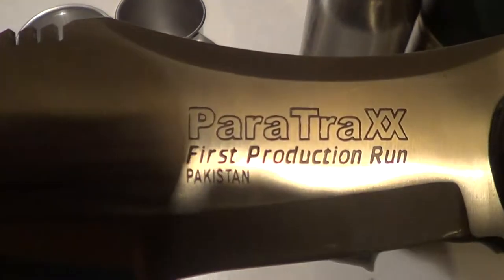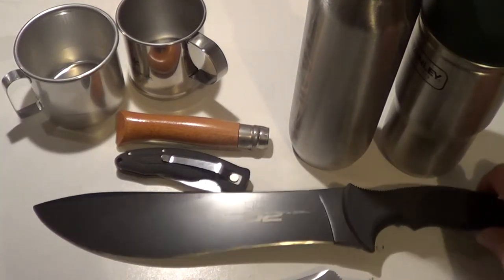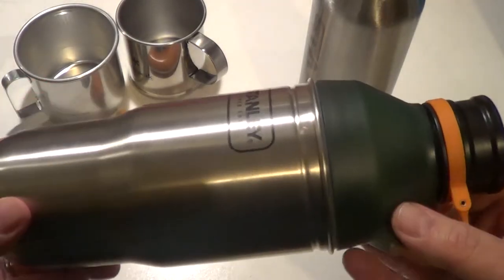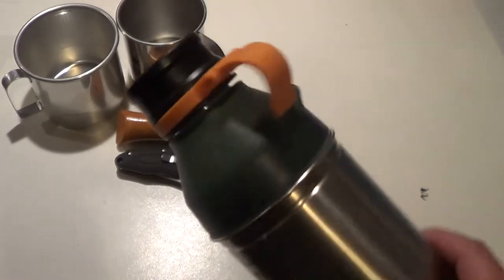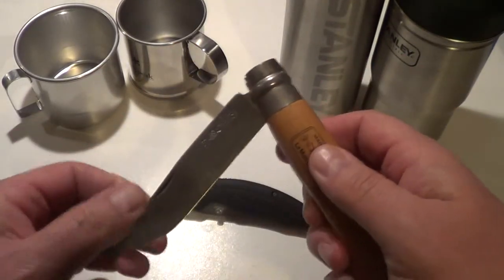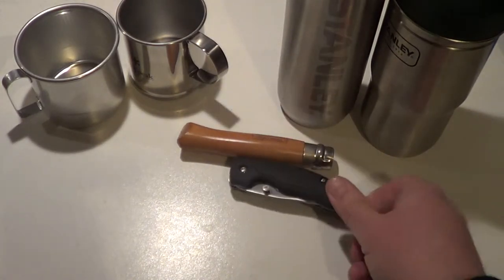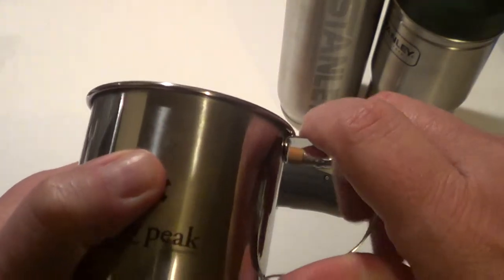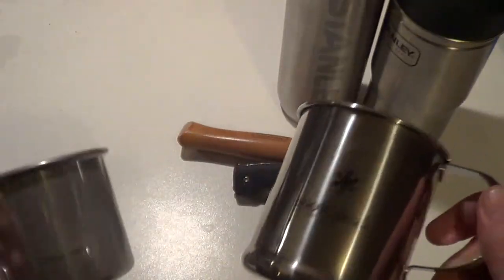ep 6 camping/ hiking gear cost vs. value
Trying to determine the difference between what something costs, and what it is worth. Just because something costs alot of money, does not mean it is worth that much money.